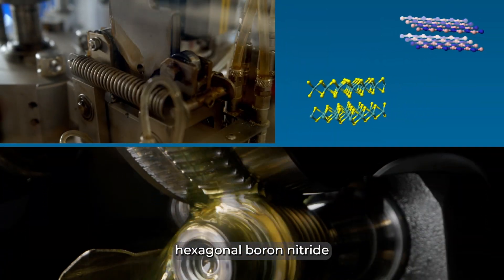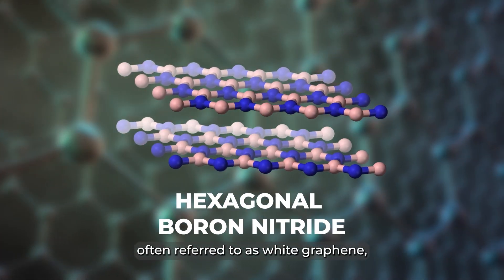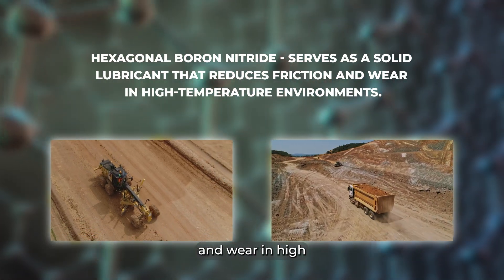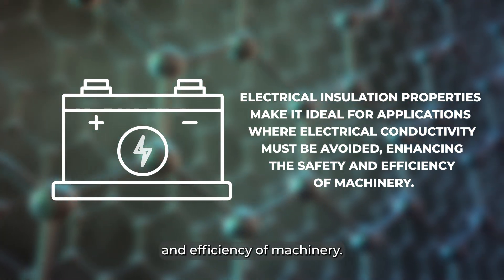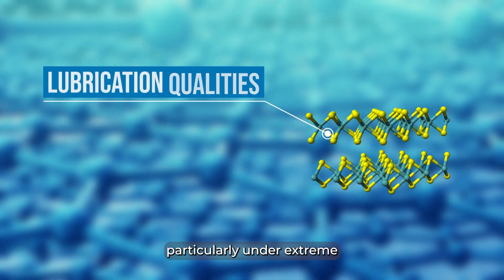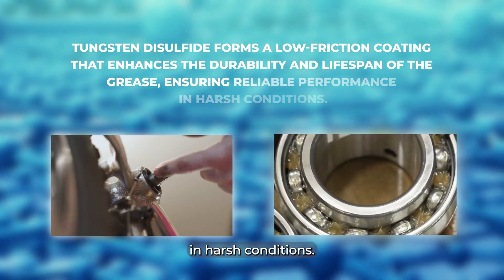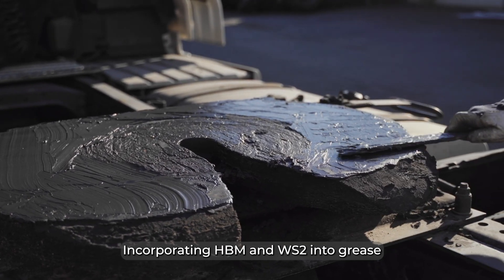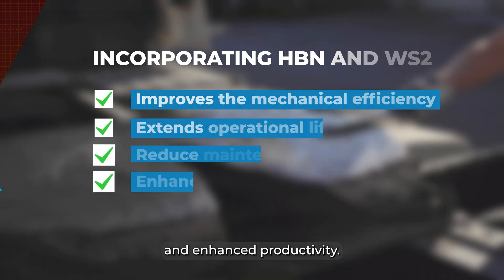Solid Lubricants WS2 MoS2 and hBN as AW, AF, EP and thermal conductivity components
Explore the science behind solid lubricants like WS₂ (Tungsten Disulfide), MoS₂ (Molybdenum Disulfide), and hBN (Hexagonal Boron Nitride) — the powerhouse additives used in high-performance lubricants and greases. Learn how these engineered solids reduce friction, minimize wear, enhance extreme pressure (EP) protection, and improve heat transfer in industrial and automotive applications.

At Powderful Solutions, we modify and stabilize these solids to ensure optimal dispersion and effective delivery to metal surfaces — unlocking true performance and longer equipment life.

🎥 Watch now to understand how solid-based lubricants outperform conventional formulations.

 Follow for more insights on nanotechnology, tribology, and advanced lubrication systems.